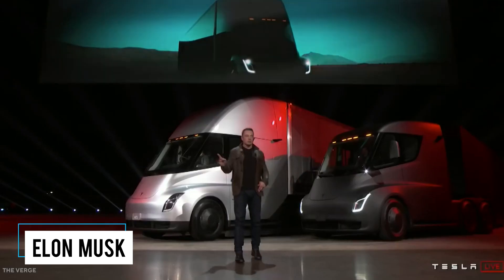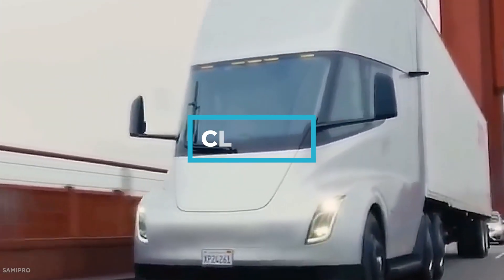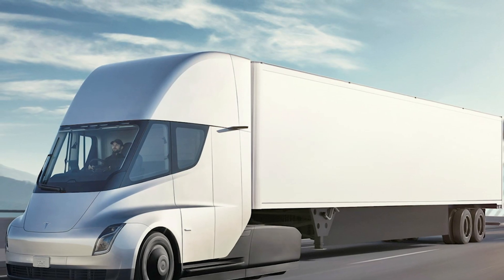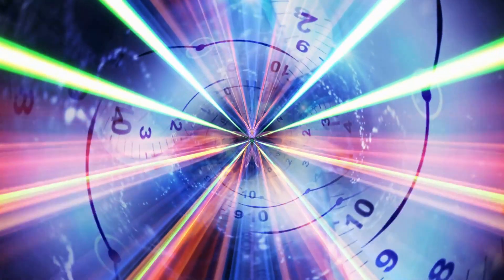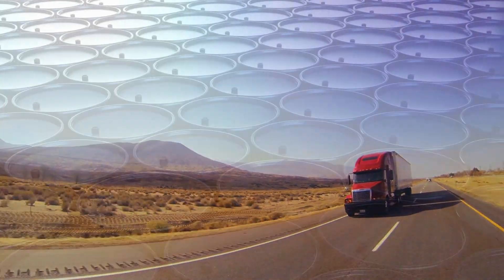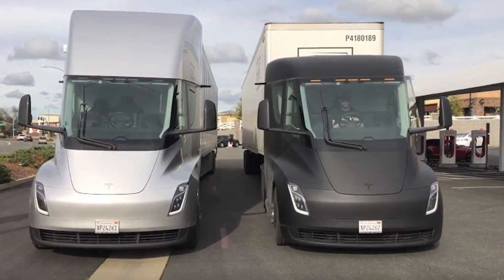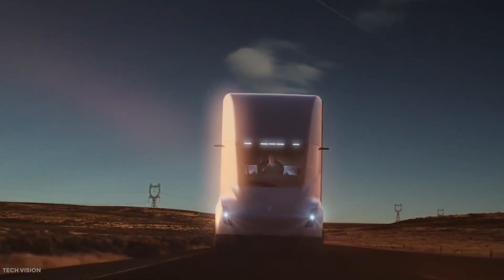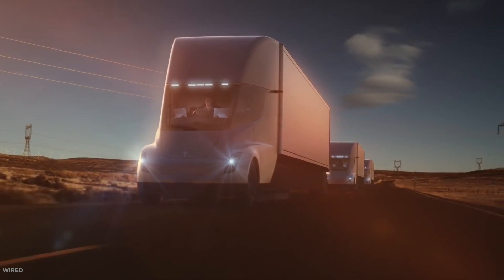How The Tesla Semi Will Change Trucking Forever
From the moment Elon Musk took the reigns of Tesla Motors as the new CEO, the company was going to move in a markedly different direction than most likely imagined that it would. What initially was a focus on high-end, luxury electric vehicles like the Tesla Roadster and Model S soon became apart to have a much more far-reaching scope.

Now Tesla Inc., the company has broadened its facets to be one that drives energy technology forward in new and more affordable ways through its battery development as well as its solar panel and roofing tech. However, even with all of the other projects that are in effect, Musk has made no hint of their revolutionary electric vehicle production shying away from the forefront of what they do. One such innovation that Tesla is moving forward with is set to change a significant industry as we know it completely. That industry is the trucking and shipping